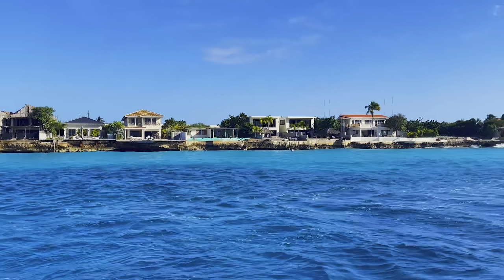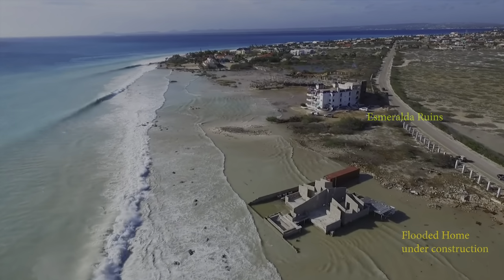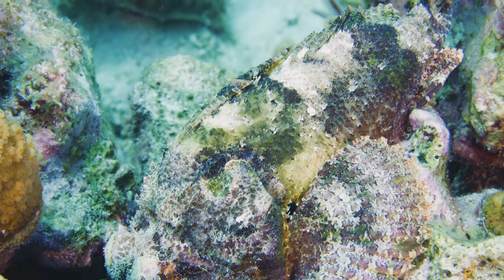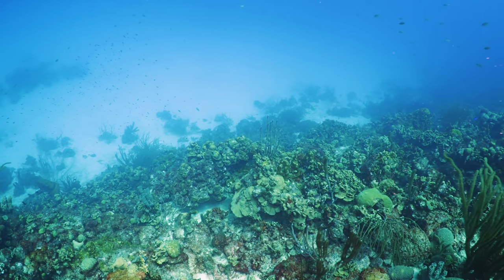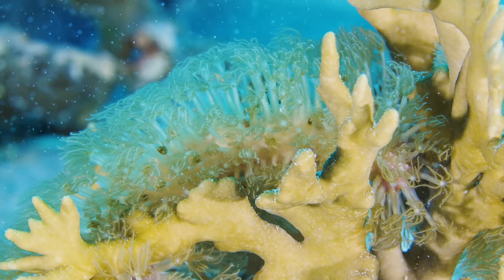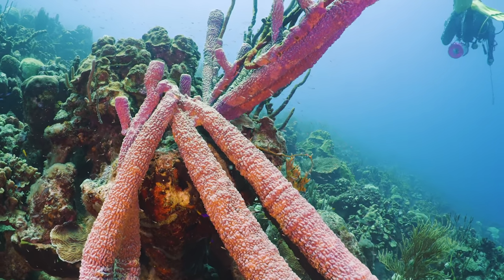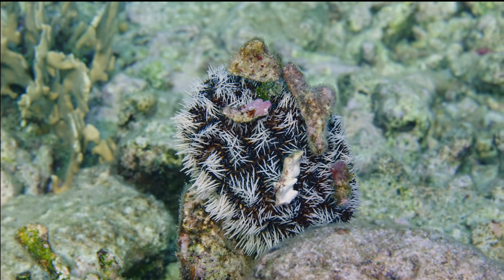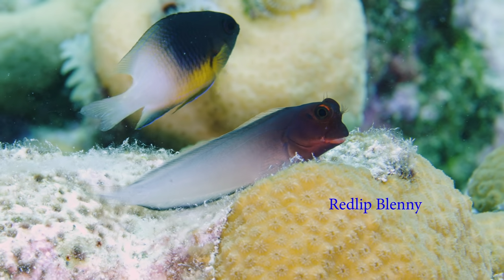Macro Blast - Bonaire's Punt Vierkant ep. 44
Macro video and lots of it. Come join us as we head to, seldom dove, first and second reefs at Bonaire's Punt Vierkant dive site. Punt Vierkant, often battered by storm surge, has dive mooring in a coral field well away from shore with access becoming more restricted as more construction limits access to the site.  It is an amazing spot with a Reef Renewal Bonaire coral tree nursery, healthy staghorn, and an easily reachable second reef with mysteries to unlock. It is a great place for macro videography and we take full advantage. You will see delicate feather dusters the size of you thumbnail magnified in all their beaty, a rare orangespotted filefish variation, a moray eel on the hunt in full macro detail and much more. Pull up your favorite dive movie chair and a box of popcorn and get taken away.

Correction. Ferry Basslet should be spelled Fairy Basslet.

=== Chapters ===
0:00 Punt Vierkant and Hurricane Matthew
0:48 Monologue
1:38 A Diver's Life Intro 2023
2:27 Opening and coral field macro
4:12 Head for the wall
5:09 Moray on the Hunt
5:33 Sand Channel between Reefs
7:24 The Second Reef
8:26 Head to First Reef Coral Garden
9:18 Back to Odyssey
12:25 Coral Trees to Odyssey

Blue                                     - Eklo feat. Jordin Laine (RFM youtube)

Video equipment:
Sony A7sIII camera
Sony A7siii Nauticam housing
Sony FE 28-60 F/4.5.6 lens

Nauticam Nauticam Wet Wide Lens 1B (WWL-1B)
Atomos Ninja V+
Big Blue 15000 Lumen Lights

Cast - Doreen and Richard Schwerdtfeger
Cinematography, Script, Narration, Monolog, Post Production: Rich
Schwerdtfeger
Associate Producer and Spotter - Doreen Schwerdtfeger

Music Credits

Huge Waves in Bonaire!! hurricane matthew aftermath 0 Sebastian Oduber